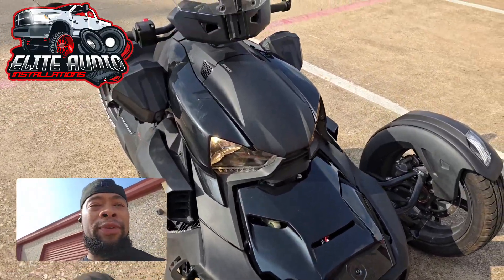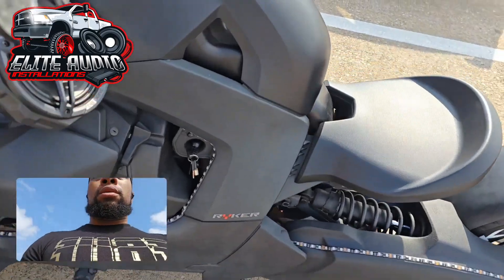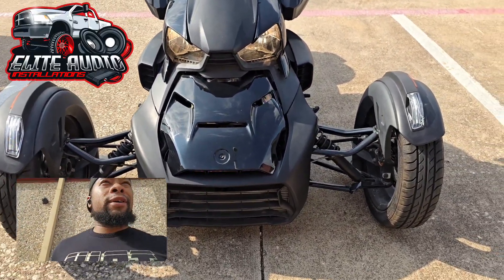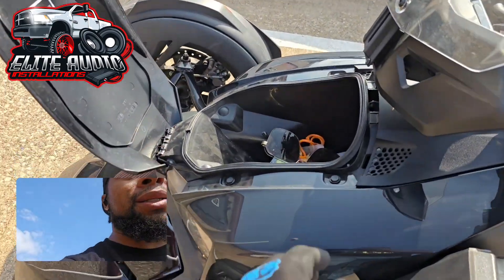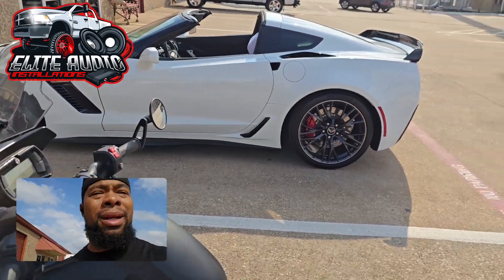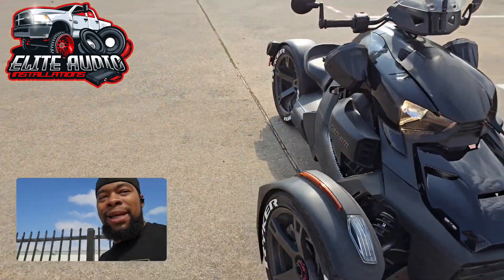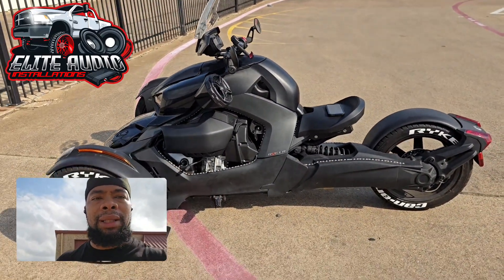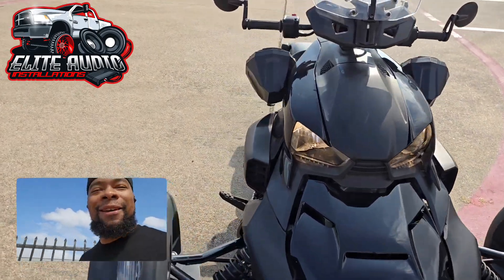Revolutionary Ryker Audio System: Space-Saving Sound!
Experience the future of audio with the first-ever Ryker audio system that doesn’t compromise your storage space! At Elite Audio Installations, we specialize in custom audio installs that fit your lifestyle. 🔊✨

Join us as we showcase this game-changing audio system designed specifically for your Ryker. Say goodbye to clutter and hello to high-quality sound without sacrificing storage! Whether you're hitting the road or just enjoying your ride, our custom audio packages ensure that you enjoy every beat.